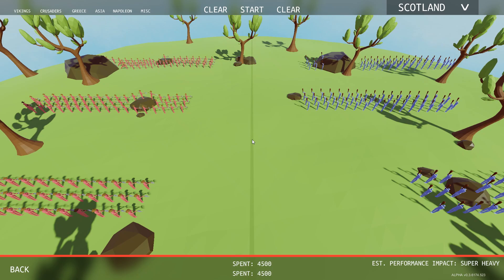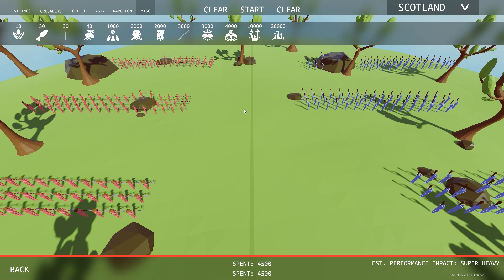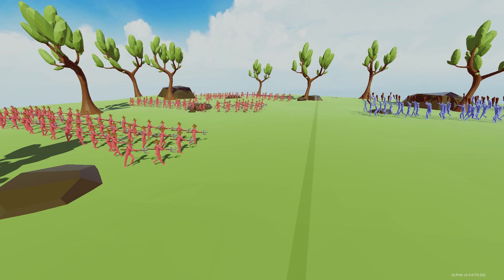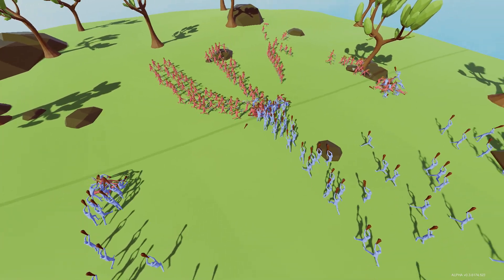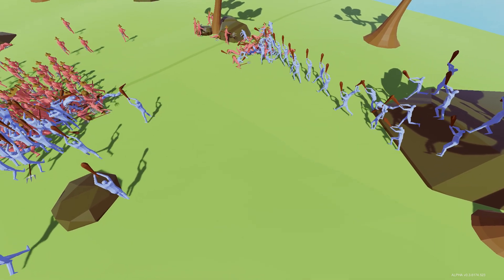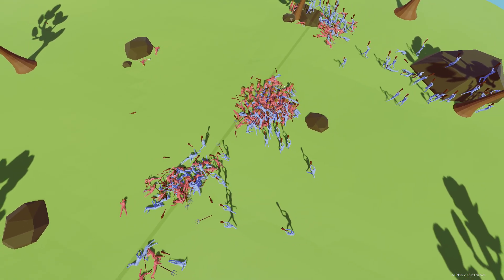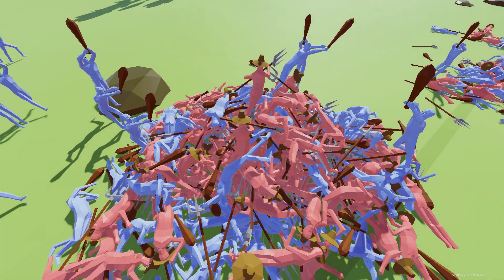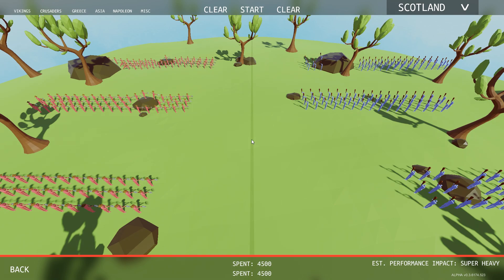TABS: 150 farmers vs 150 barbarians!